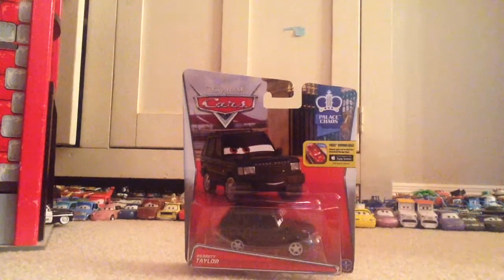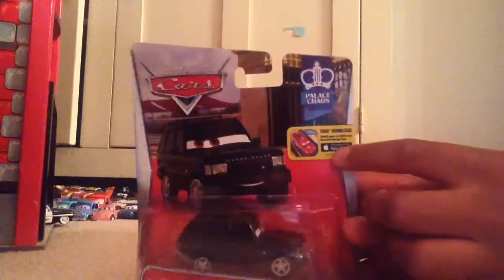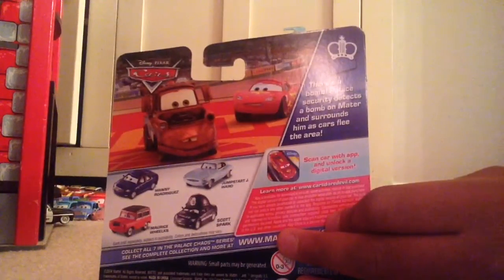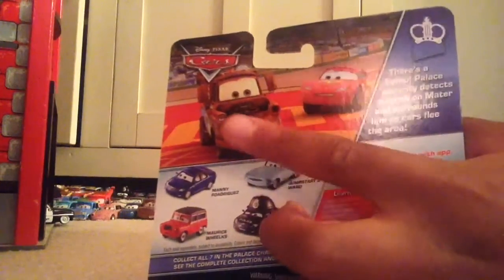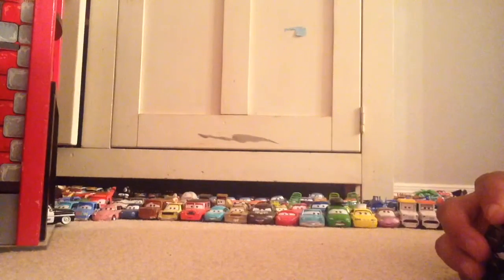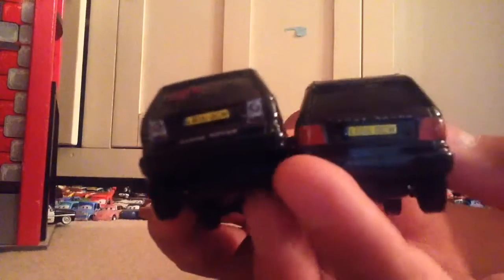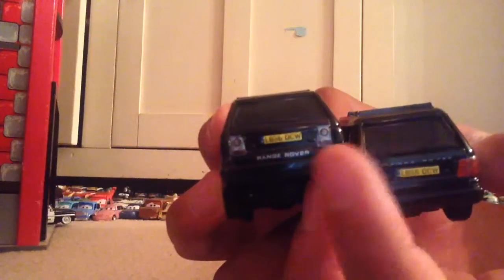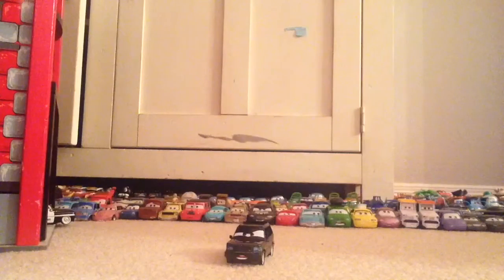Pixar Cars Gearett Taylor Diecast!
Pixar Cars Gearett Taylor Diecast!Newly released Diecast from the Palace Chaos series!